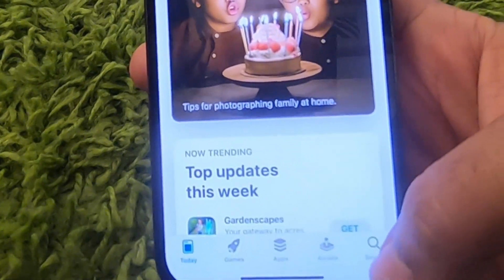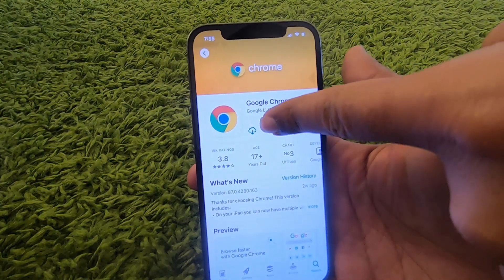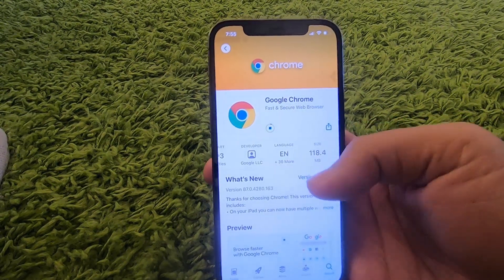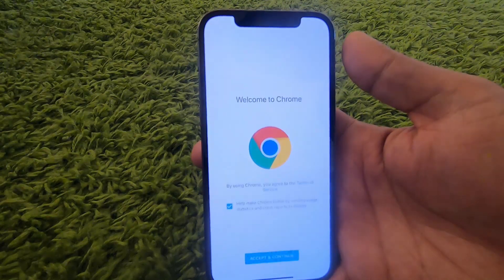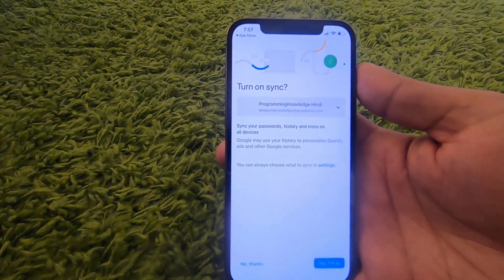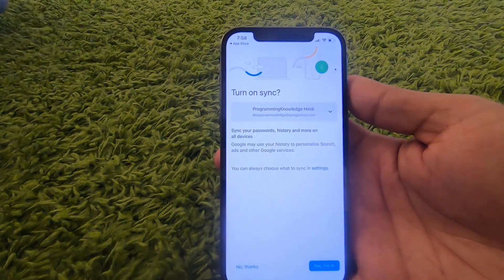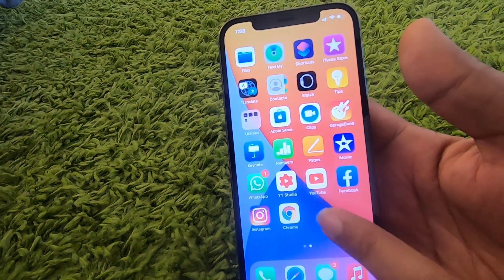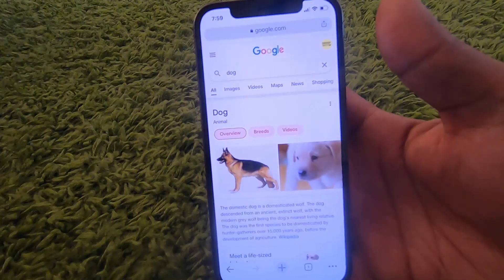How to Install ‎Google Chrome App on iPhone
In this video I am going to show How to Install ‎Google Chrome App on iPhone, iPad, or iPod Touch. So let us see How to Use the ‎Google Chrome App on an iPhone.